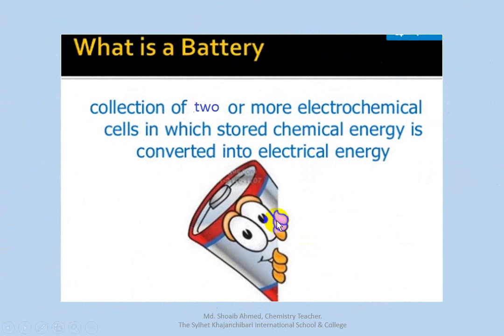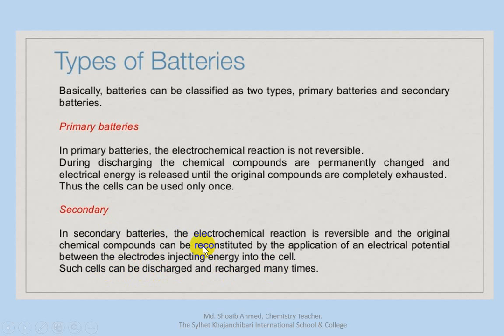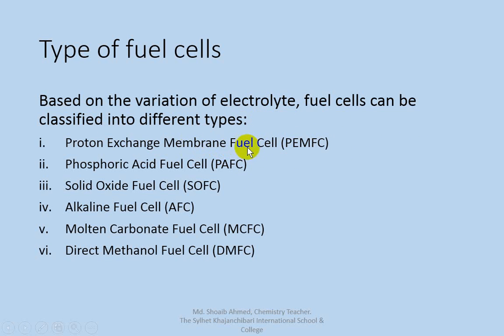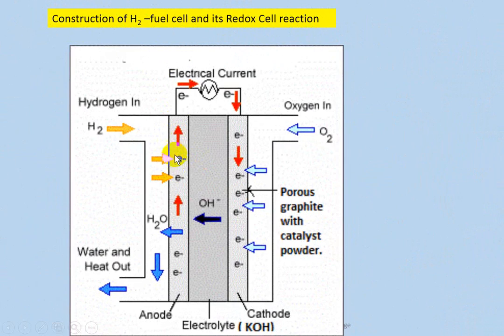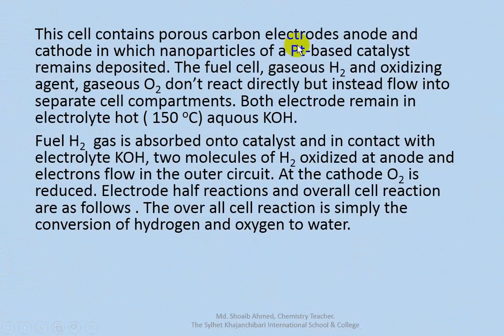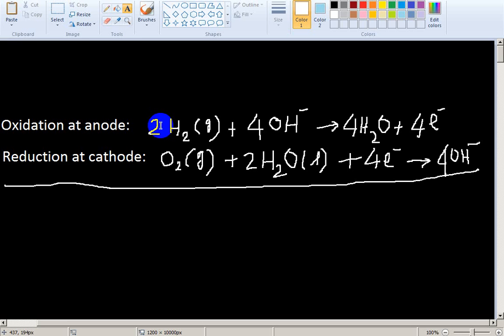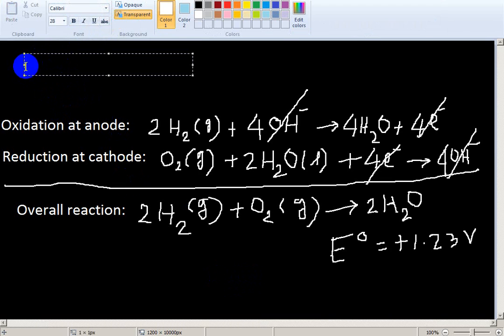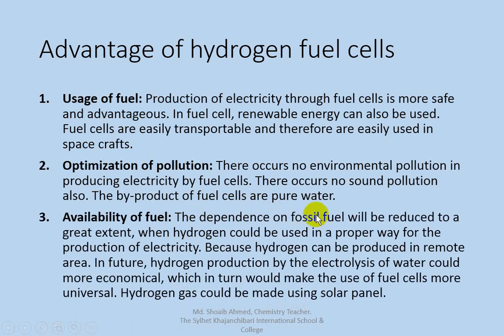Electrochemistry class 6